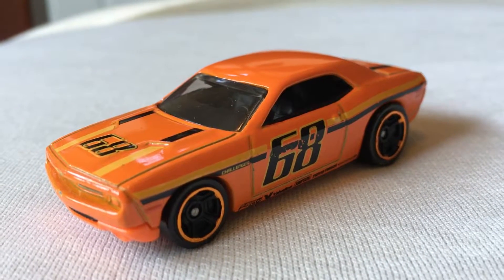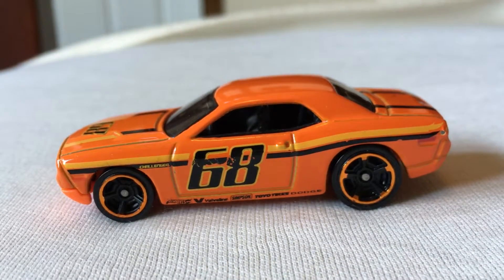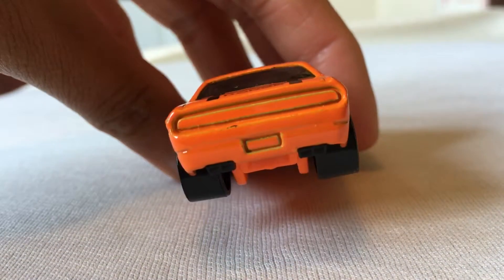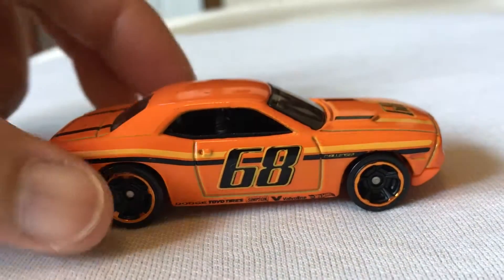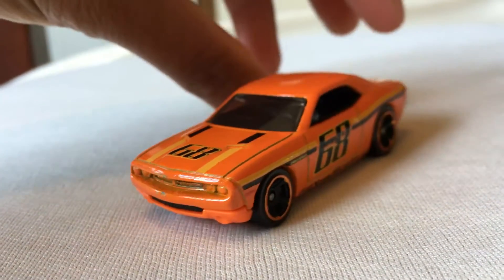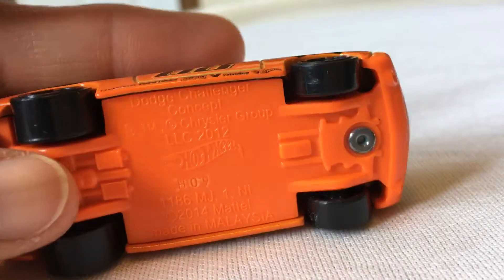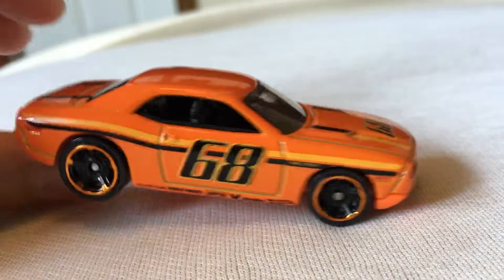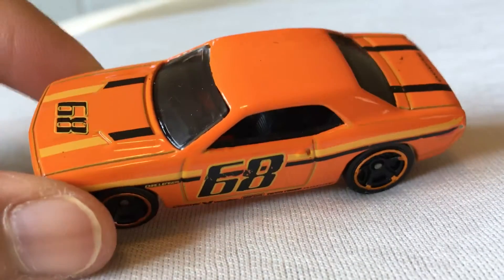Dodge Challenger 1/64 Hot wheels